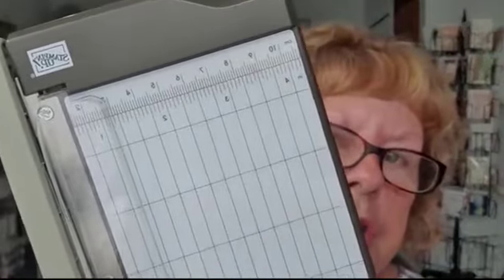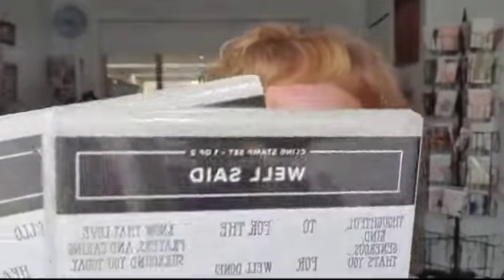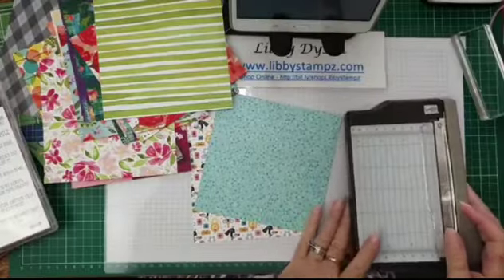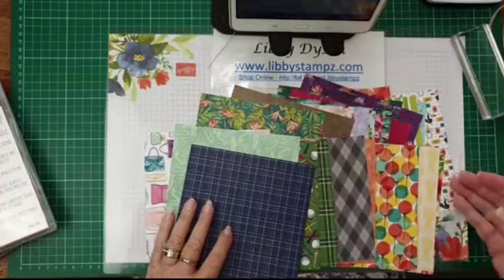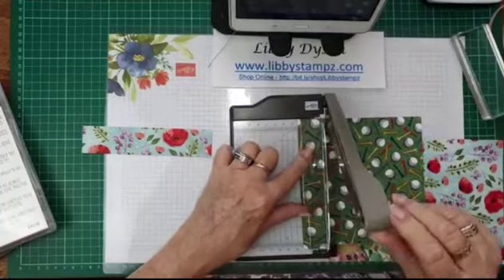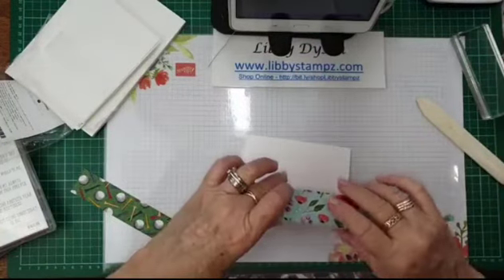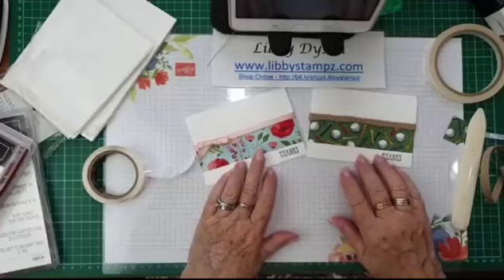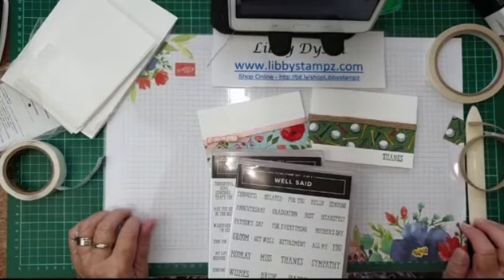10 Reasons to Join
I share my 10 best reasons to Join Stampin' Up! during Sale-A-Bration. Plus we use free product to make some 'Thank You' Note Cards.